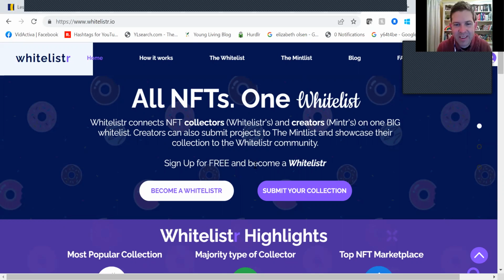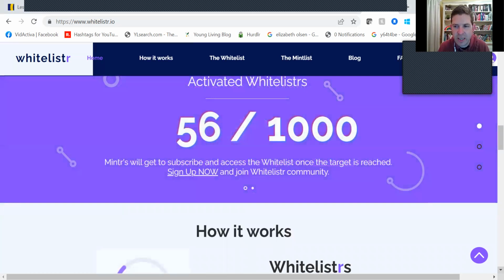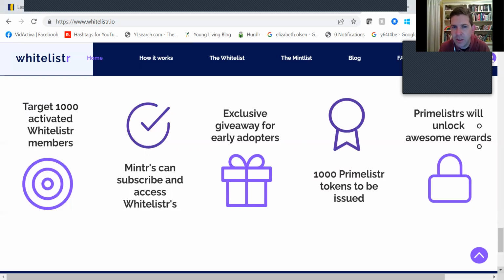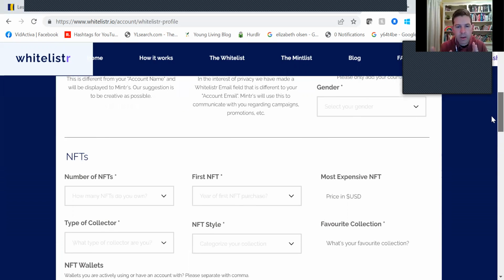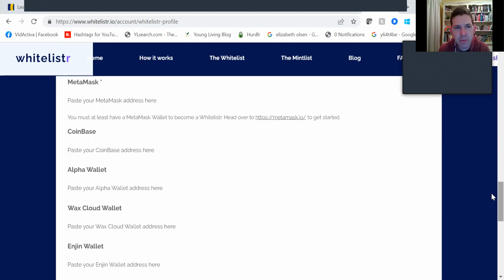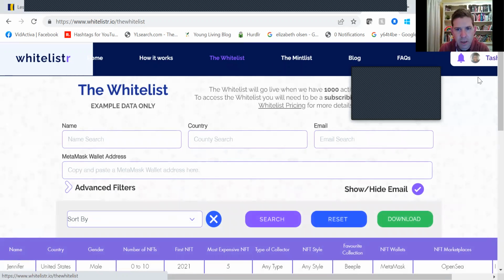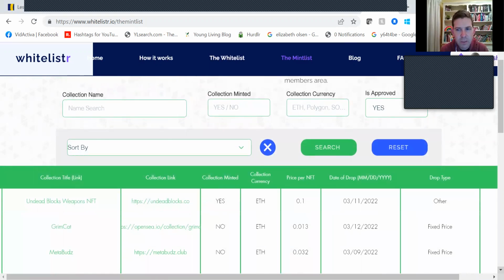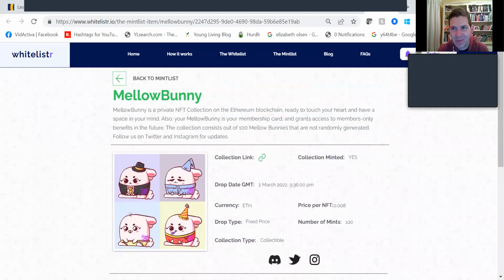Tool to Promote & Search for NFT Projects - Whitelistr.io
Whitelistr connects NFT collectors (Whitelistr's) and creators (Mintr's) on one BIG whitelist. Creators can also submit projects to The Mintlist and showcase their collection to the Whitelistr community.